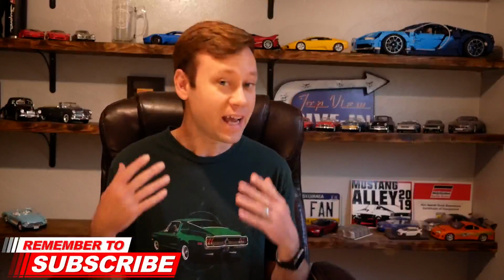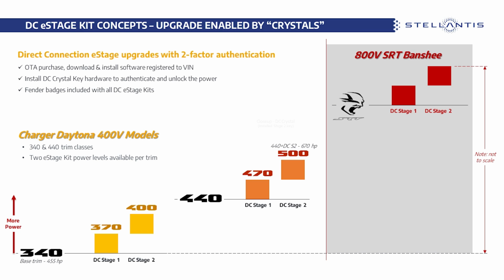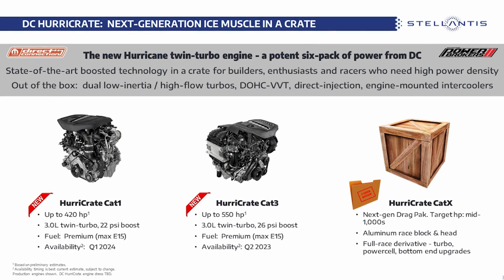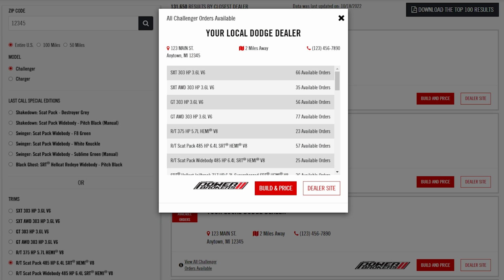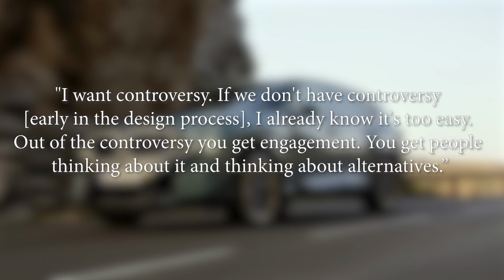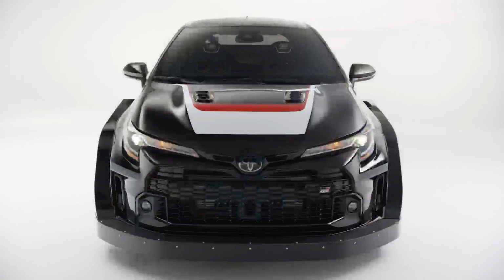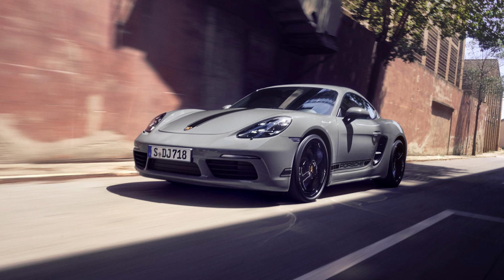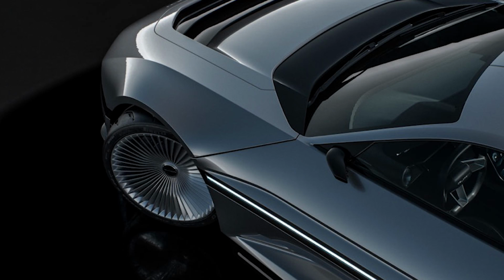Dodge Charger EV Power Levels, BMW Loves Controversy + More! Weekly Update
News Topics:
0:00 Dodge Charger EV power levels and plans
10:42 Dodge’s final “Last Call” special edition having issues
13:04 Dodge Horsepower Locator
16:21 BMW CEO talks about controversial designs
21:57 Toyota GR Corolla Rally Concept
22:27 DSport Lexus IS600+
23:37 VW Jetta GLI Performance Concept
24:42 2023 Nissan GT-R returns
26:14 2024 Porsche 718 Boxster and Cayman Style Editions
27:28 RAM 1500 Revolution EV teased and delayed
28:12 2024 Subaru Impreza teaser
28:58 DeLorean Next Generation Motors Model JZD
32:30 Member shoutout